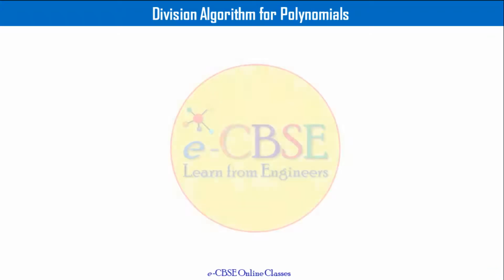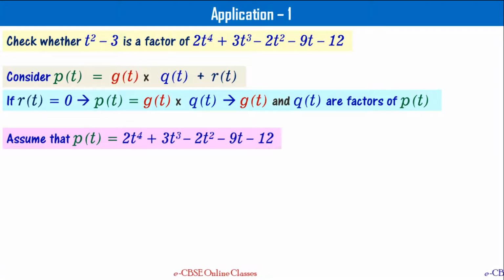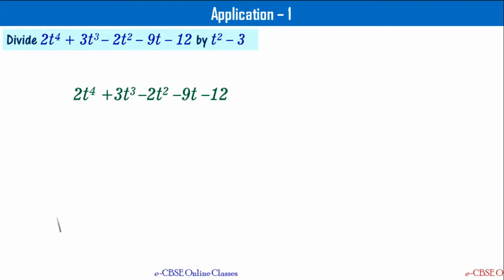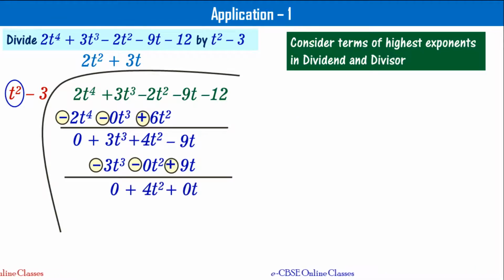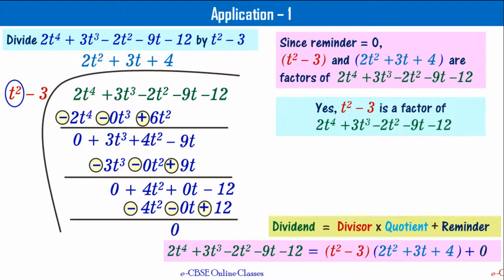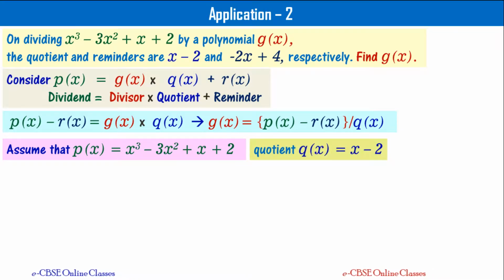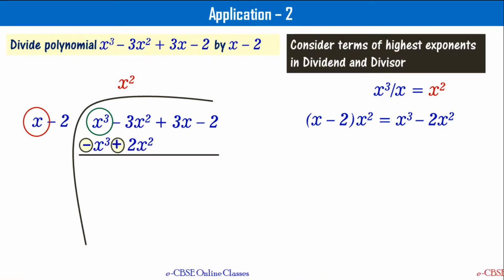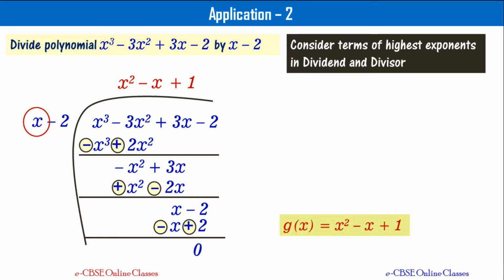Division Algorithm for Polynomials - Exercise Problems | Class 10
Class 10 Maths, Polynomials, Division Algorithm for Polynomials, Application of Division Algorithm for Polynomial division - Division Algorithm for polynomials Problems

In this video, we discuss about solving two kinds of problems.
1) Check whether a given polynomial is a factor of another polynomial of higher degree.
This involves division of the polynomials, and check the reminder of the division. If reminder is zero, it means that the divisor polynomial is a factor dividend polynomial.

2) It is about dividing a known polynomial with an unknown polynomial. Reminder and quotient are given, such that we have to find unknown polynomial.